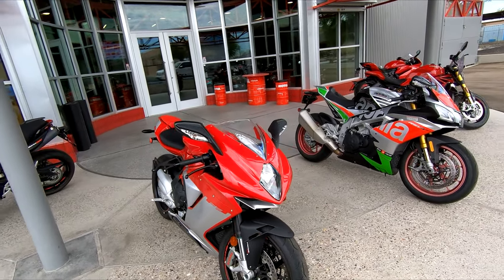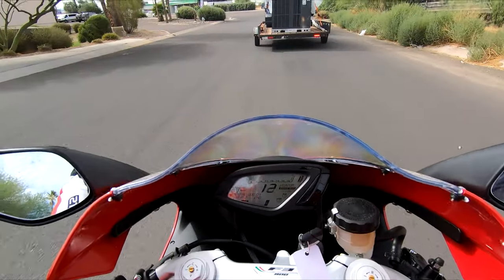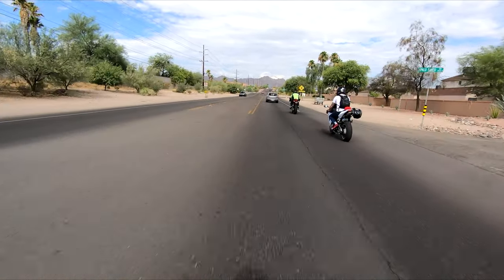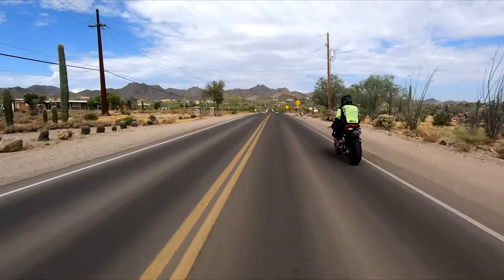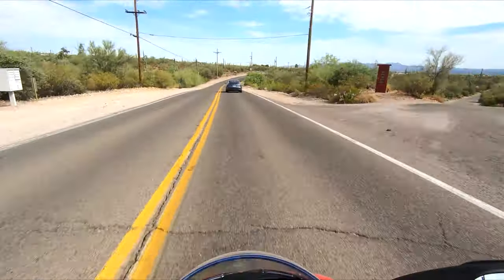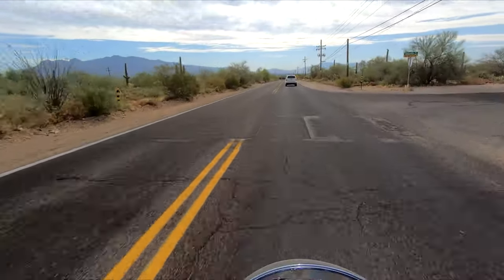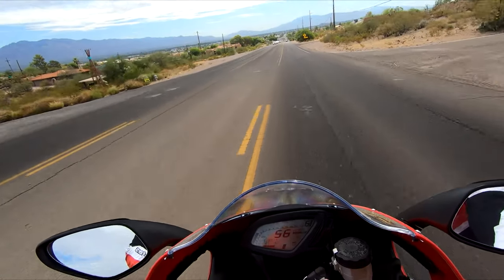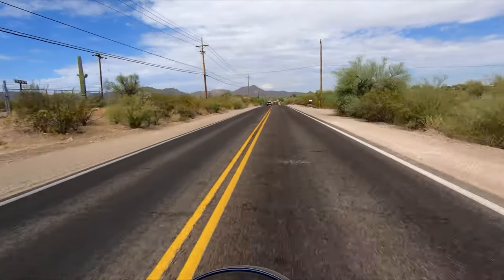First Ride: MV Agusta F3 800!!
I get to ride this beautiful MV Agusta F3 800! What a machine, it's quick, it's nimble, it's gorgeous, and that 3 cylinder motor!!!

Big thank you to On Any Moto for allowing me to take this beauty out, they are certainly a destination for all motorcycle lovers to check out! They're also fantastic to work with, whether it is for service or sales, they will accommodate it.